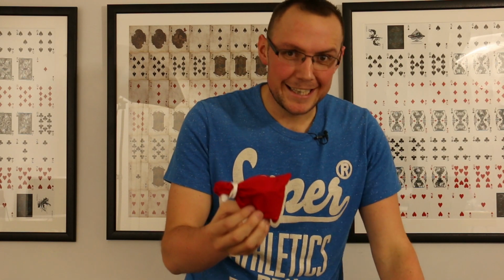Morrisey Mini Chop Cup